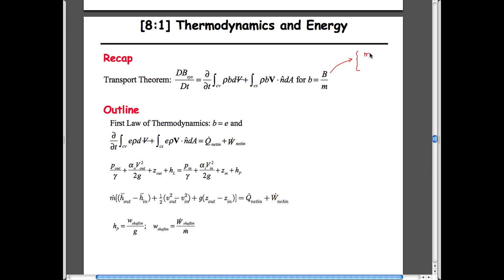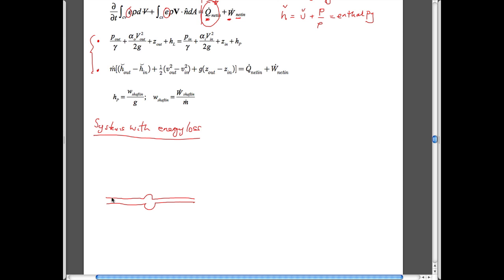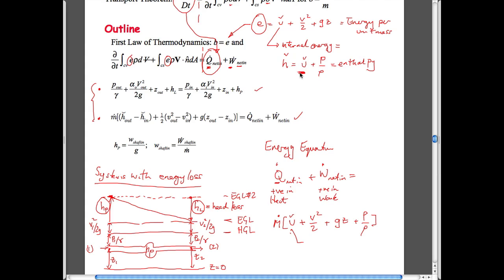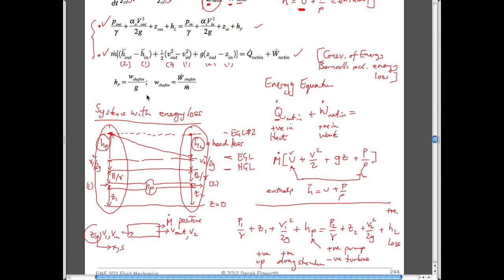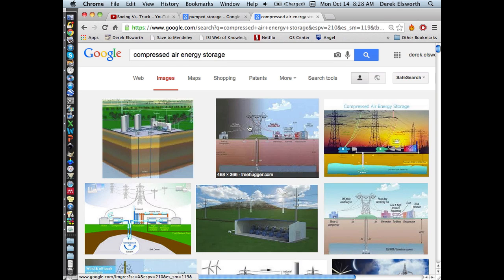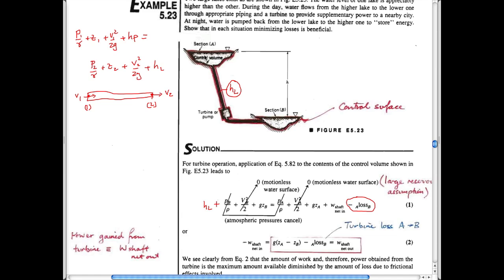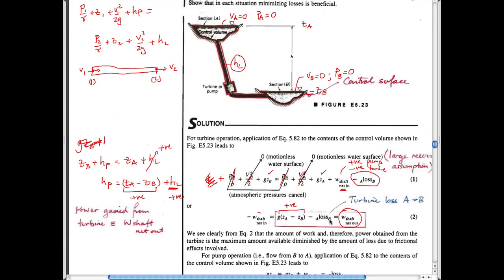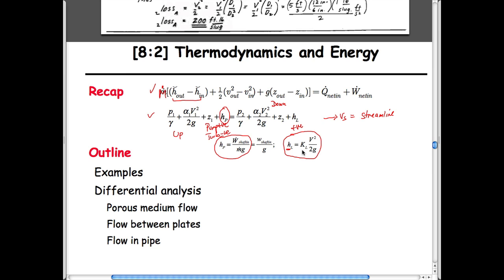8:1 Conservation of Energy - Concepts and 1-D Equations